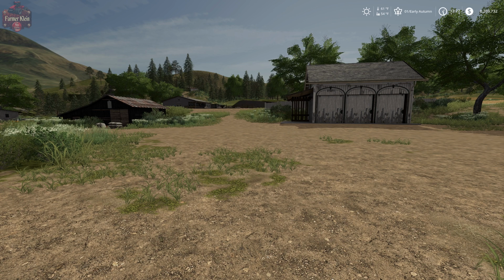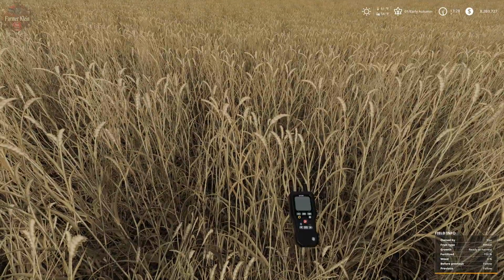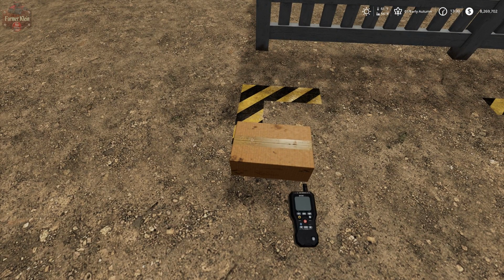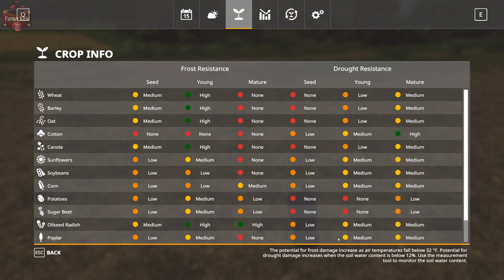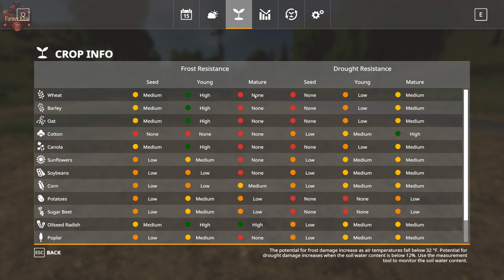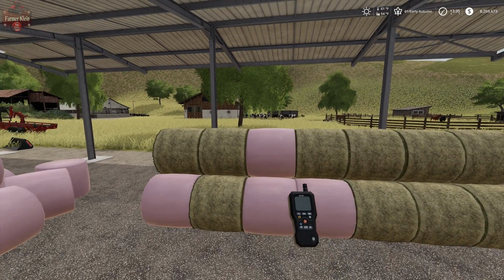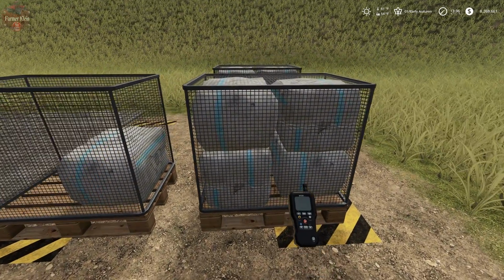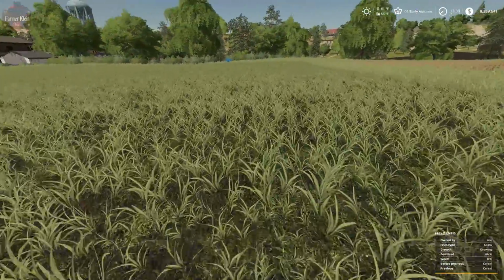Seasons 19 - A How to Guide - Using the MT 9 Handtool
In today's video we take a look at the Seasons MT 9 hand tool and what you can do with the hand tool and how to interpret the results.